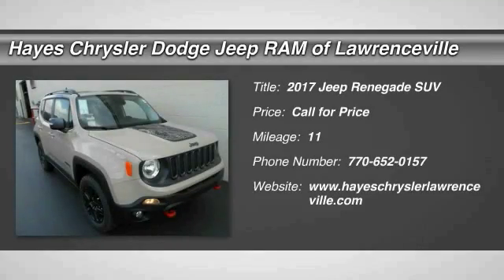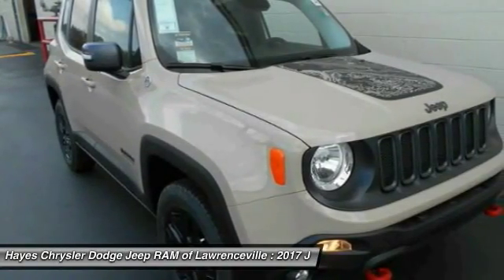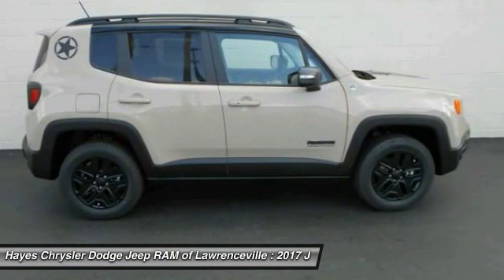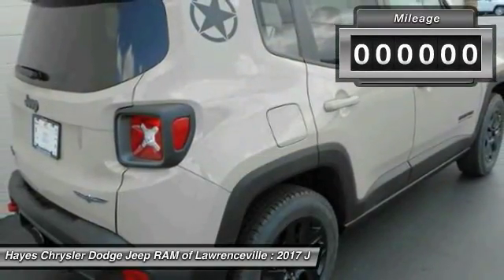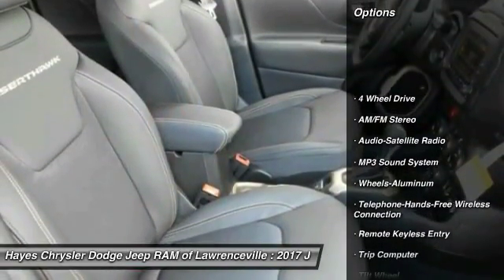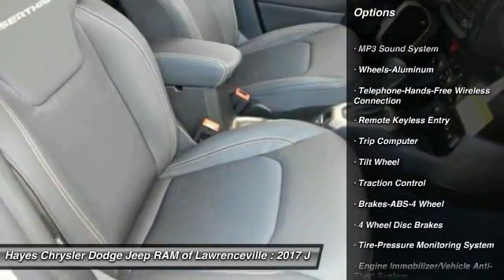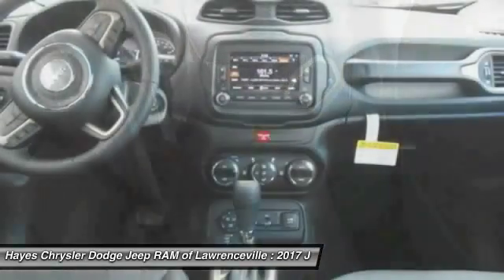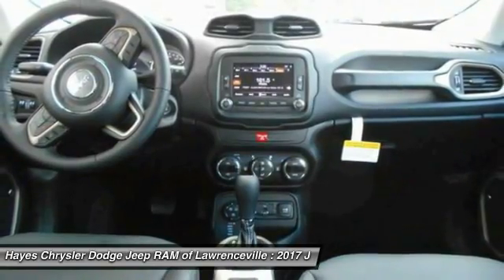2017 Jeep Renegade Lawrenceville GA L745037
2017 Jeep Renegade

Nav! 4X4! brbrThis outstanding 2017 Jeep Renegade is the do-it-all wagon you have been trying to find. If it's fun you want, it delivers the most fun you can have on four tires.  The only problem will be calling it a day once you get behind the wheel of this great ride. brbrGeorgia's Dealer Rater Dealer of the Year for 3 years in a row. 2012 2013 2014.  For Over 40 years and 3 generations our motto is and will always be Welcome to the Family***Hayes in Lawrenceville!